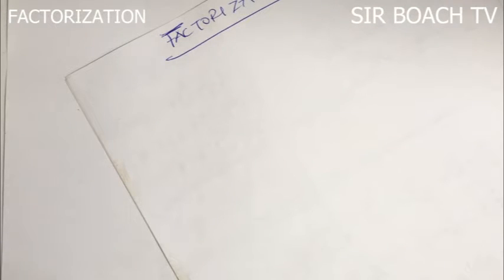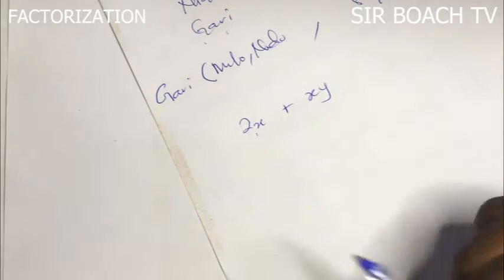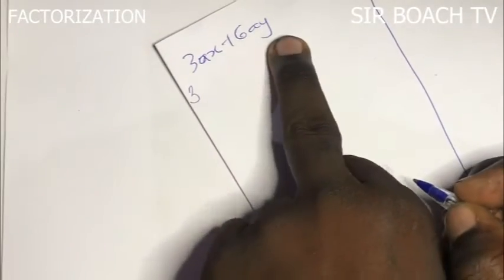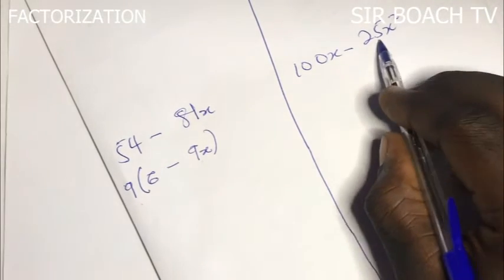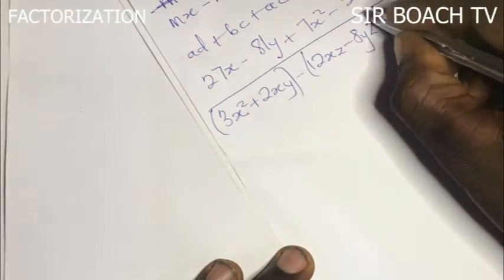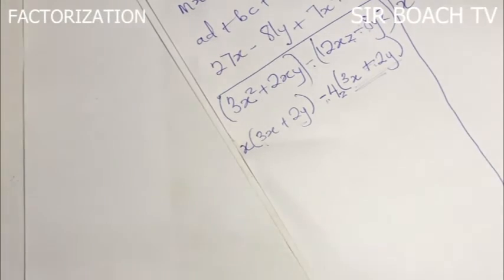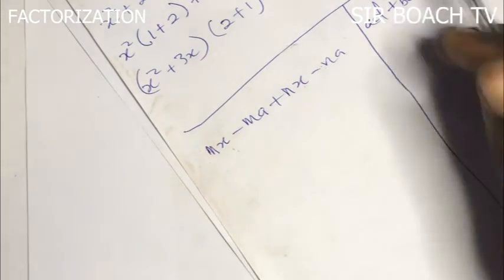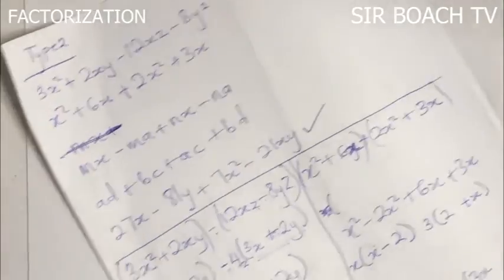Algebraic Expression Part 4 || Factorization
This is a detailed explanation of the topic Algebraic Expression.
The explanation is done in Part and this is the part 4 (Factorization)

kindly Join My Maths Class